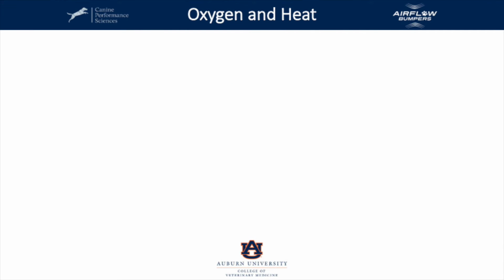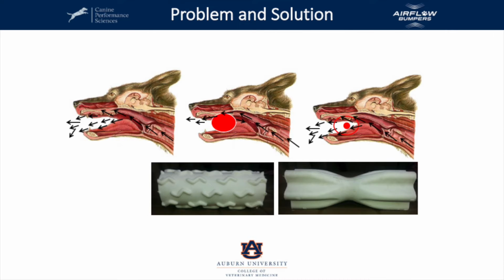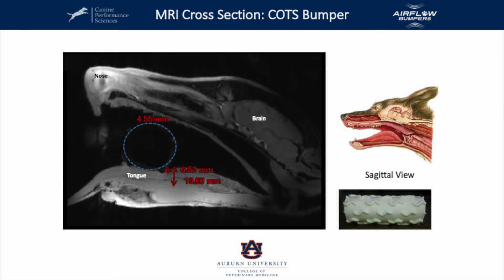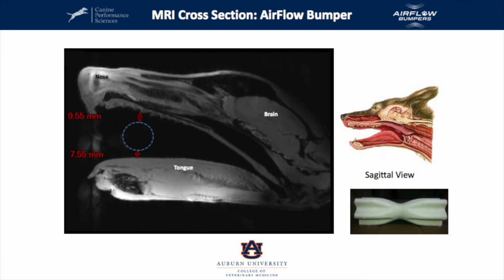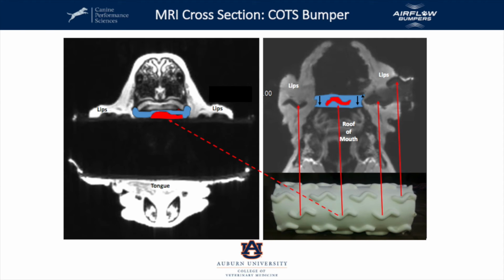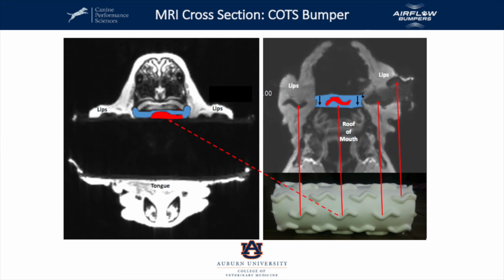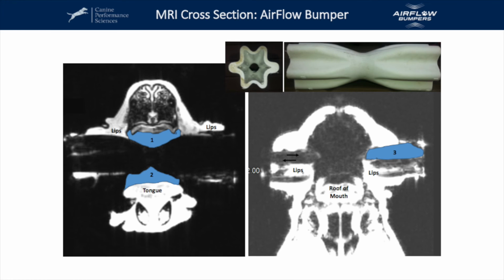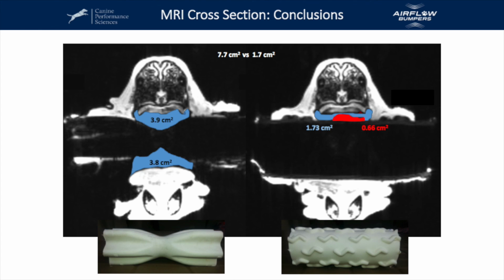The Science Behind AirFlow Bumpers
This video contains a narration by Dr. Craig Angle of the Canine Performance Science Institute at Auburn University describing the performance improvements in the design of AirFlow Bumpers versus traditional off-the-shelf dog training bumpers.